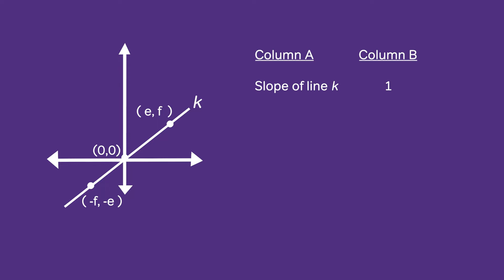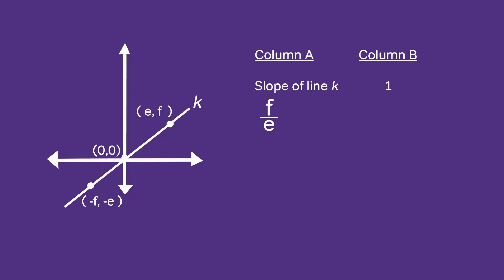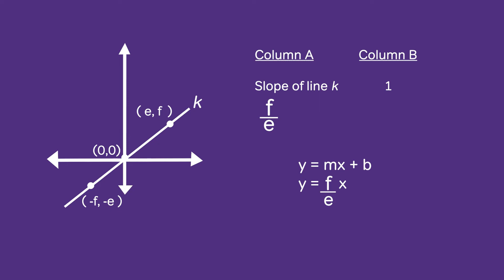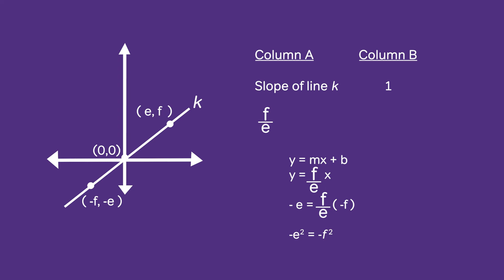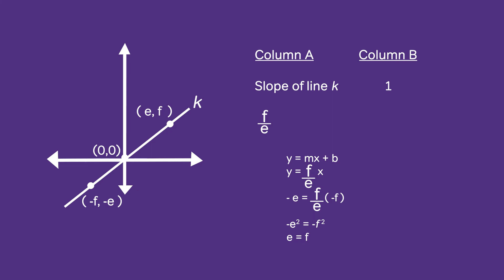Coordinate Geometry Example - GRE Math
Study for the GRE with us! Looking for some GRE math practice? Here's a quick video showing how you can solve a coordinate geometry question in about a minute!

00:00 - Intro
00:20 - Column A
01:10 - Coming to a conclusion